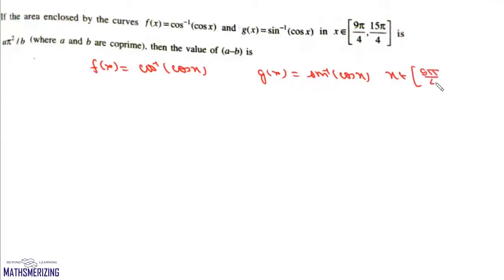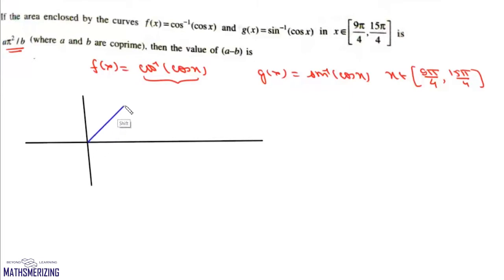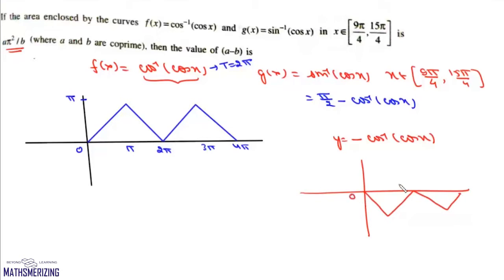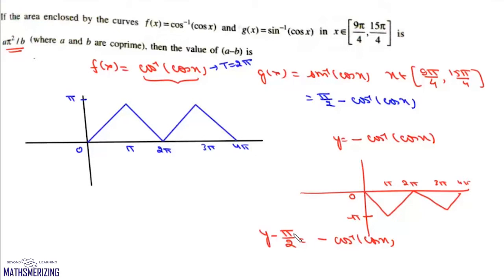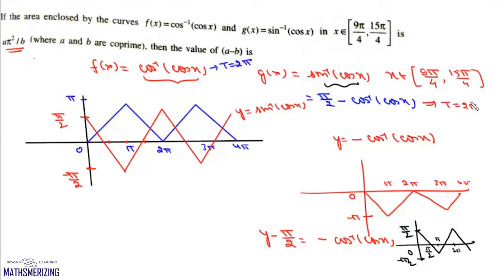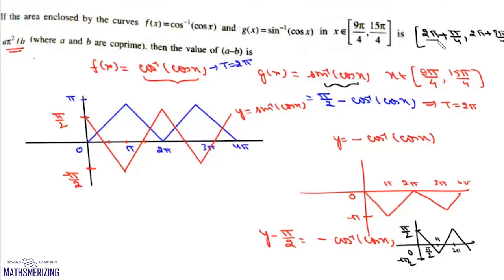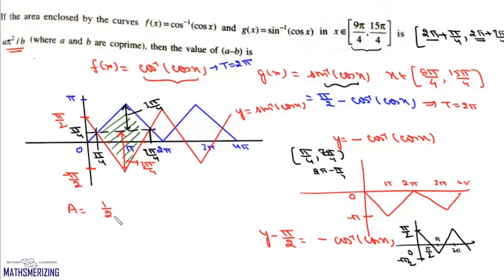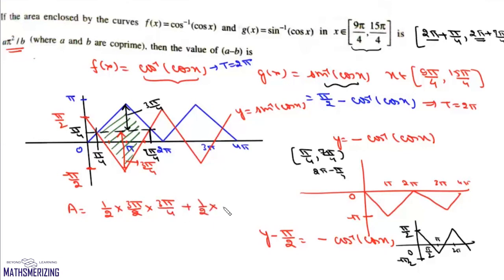ITF | Practice question #4 | Area bounded by f(x)=cos^-1(cosx) and g(x)=sin^-1(cosx)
ITF | Practice question #4 | Area bounded by f(x)=cos^-1(cosx) and g(x)=sin^-1(cosx) 🎯 Start your JEE Advanced Maths journey: